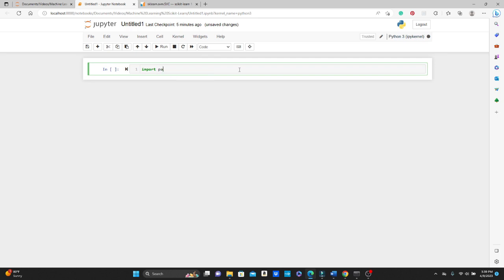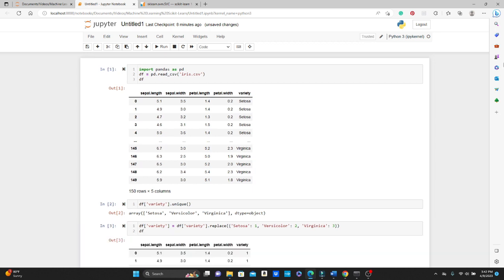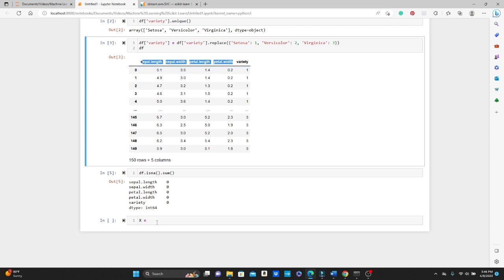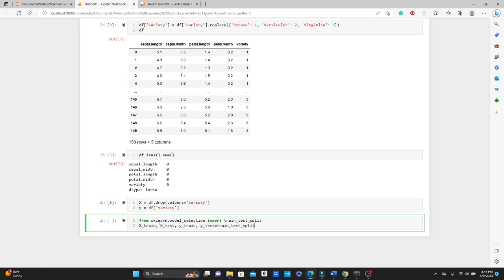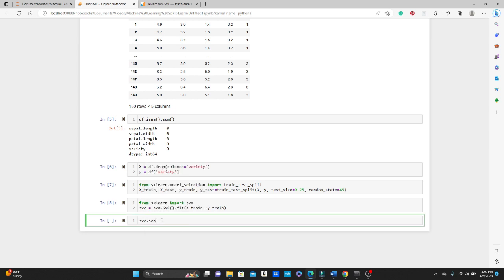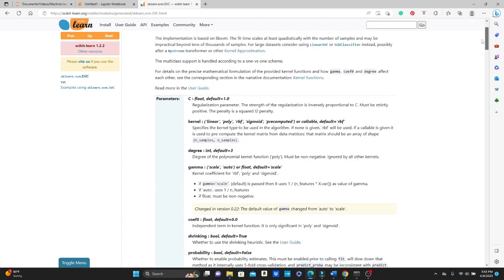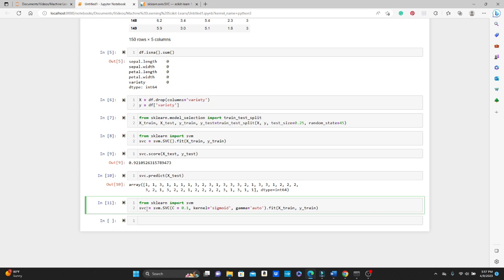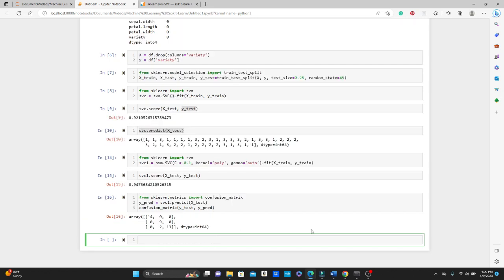Classification With Support Vector Machine in Python - Scikit-Learn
Unlock the power of machine learning with this comprehensive tutorial on classification using Support Vector Machines (SVM) in Python with Scikit-Learn. Ideal for beginners and intermediate learners, this video walks you through the entire process of implementing an SVM model from scratch. You’ll learn how to set up your Python environment, preprocess data, and use Scikit-Learn to build and train your model. The tutorial covers essential topics like choosing the right kernel, adjusting hyperparameters, and evaluating model performance, with practical coding examples to help you apply what you’ve learned. By the end of this video, you’ll have a solid understanding of how SVMs work and how to use them effectively for classification tasks such as image recognition or spam detection. Perfect for data scientists, machine learning enthusiasts, and anyone looking to enhance their Python skills. Start mastering SVMs with Scikit-Learn today and elevate your machine-learning projects!

Please feel free to download the iris dataset from this link and follow along:

Here is the link to my last video on a high-level overview of Support Vector Machine:

I mentioned the tutorial on the confusion matrix in the video. This video will show you how to interpret and use a confusion matrix for a multiclass classification problem: